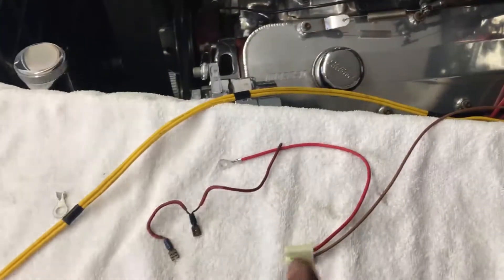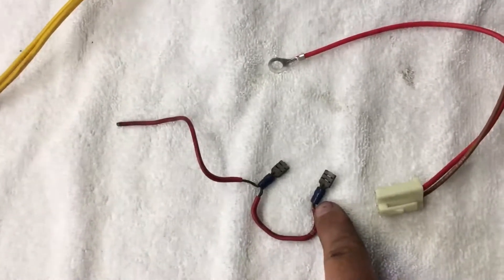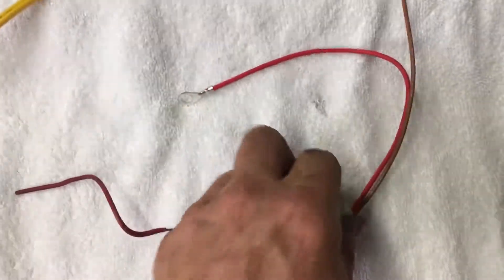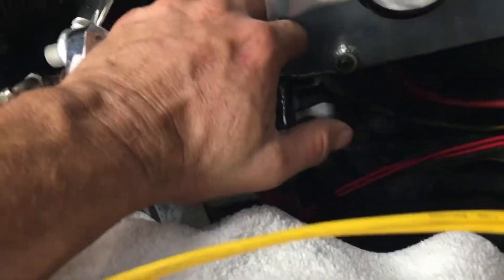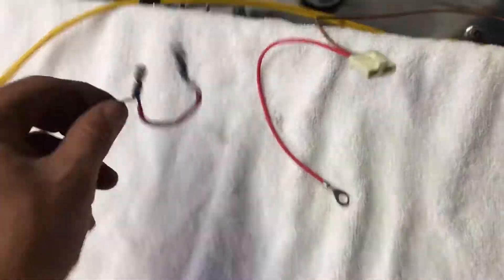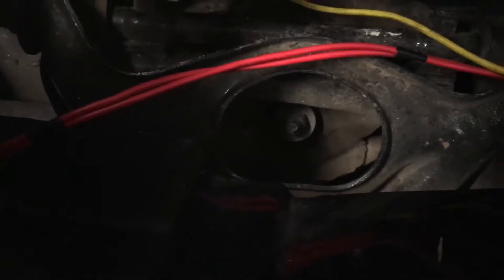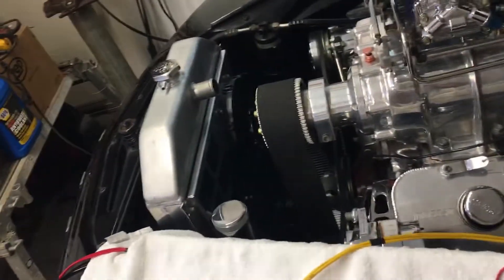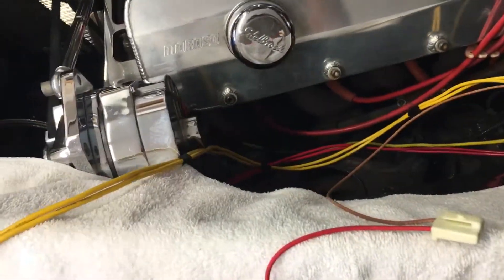GM alternator wiring dos and never ever dos…ever!!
More fun from the island.. aloha!